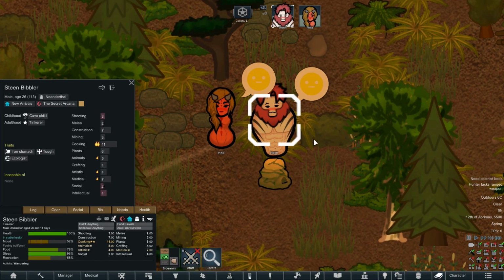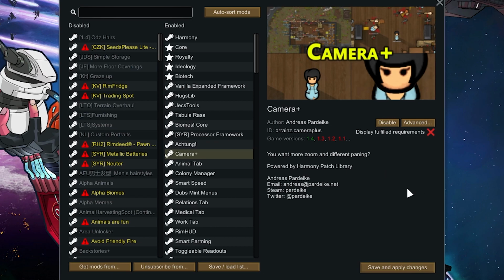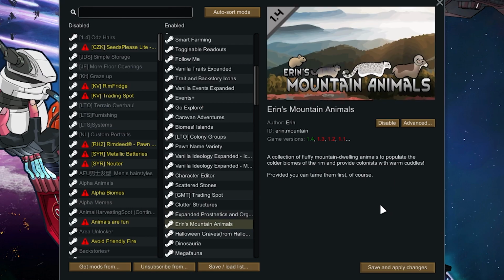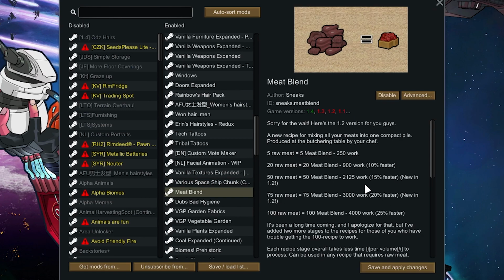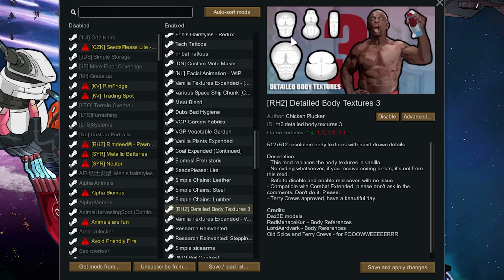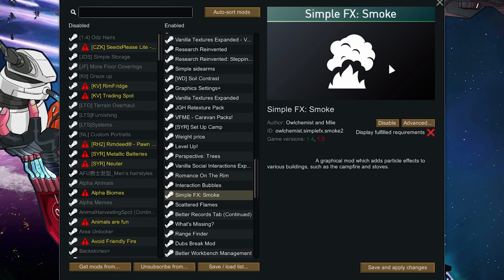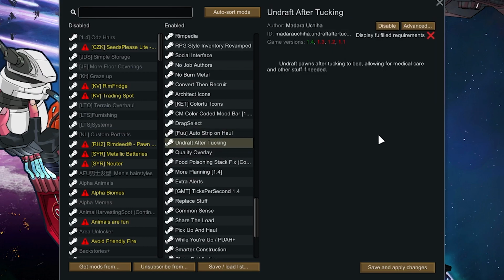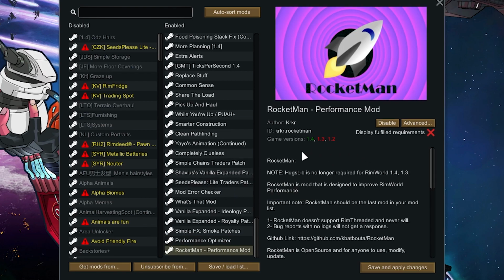Prolog - Modded RimWorld Biotech Ep. 0 - Steen and Pina (Boreal Forest Ultra Hard)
Episode 0 of my Modded RimWorld series featuring the new Biotech DLC. The series is based on the Naked Brutality setup with Randy Random as our storyteller. this series is completely story driven and about the pawns and there adventure. There may be some minor RimWorld tutorial stuff here and there but that is not the primary focus. SO if you have been asking yourself should I buy Rimworld or should I buy rimworld DLC then have a watch and find out! Also I'll be sowing off some of the best mods for RimWorld.